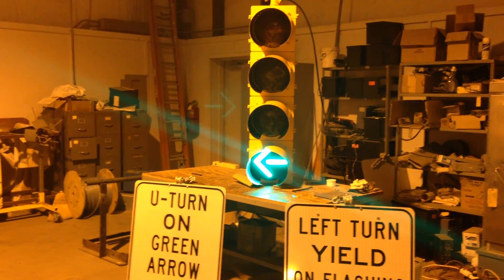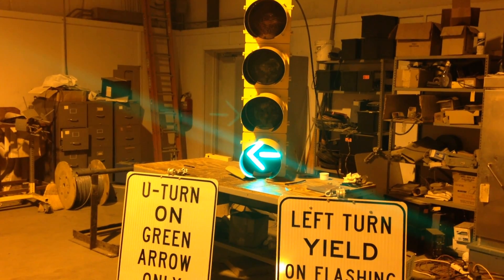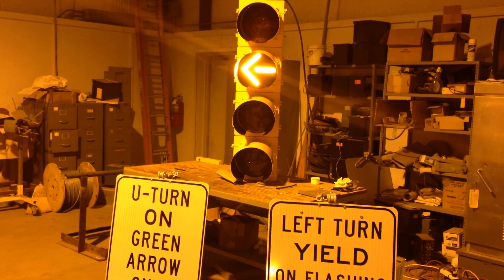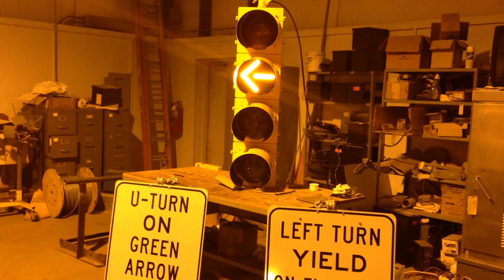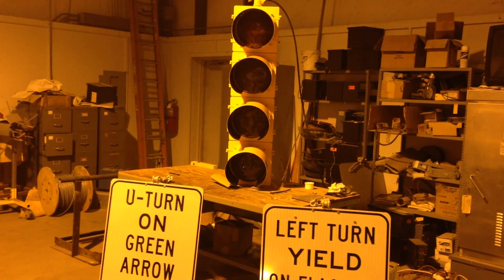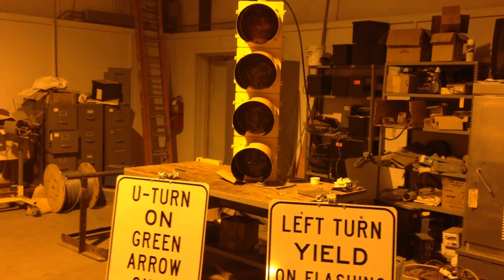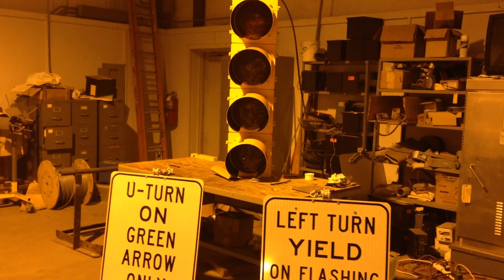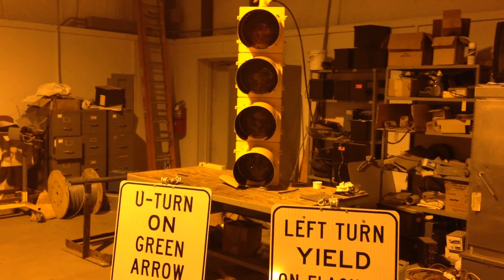U.S. 280 gets first flashing yellow arrow on Alabama state highways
Brett Sellers, traffic engineer with ALDOT, explains the flashing yellow arrow traffic signal sequence for U.S. 280 eastbound at Overton Road. The signal is to be installed Friday, Dec. 19, 2014.